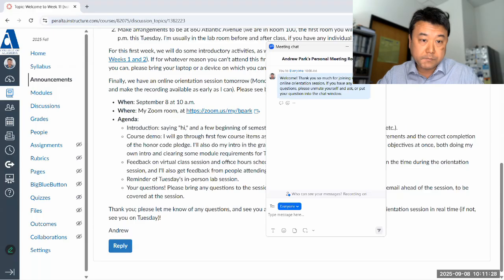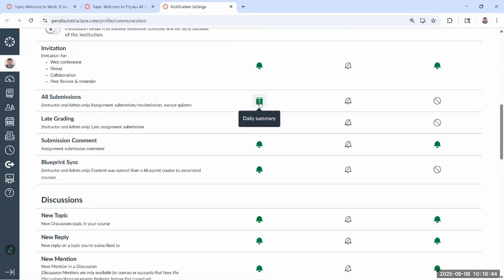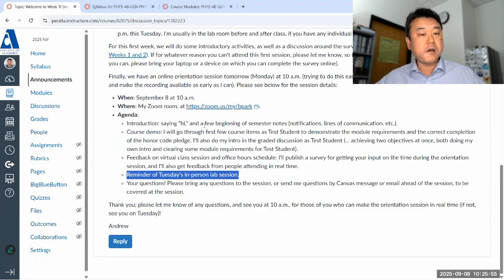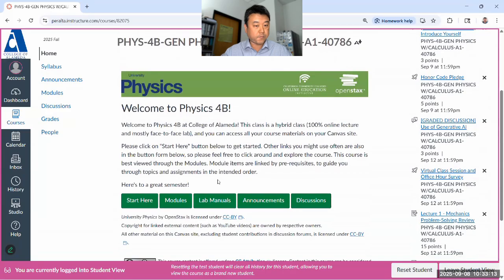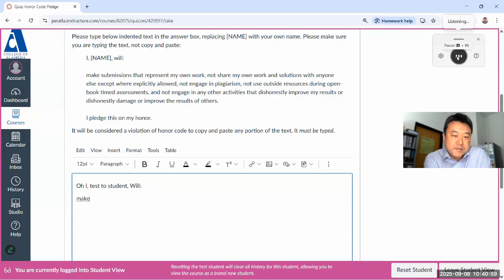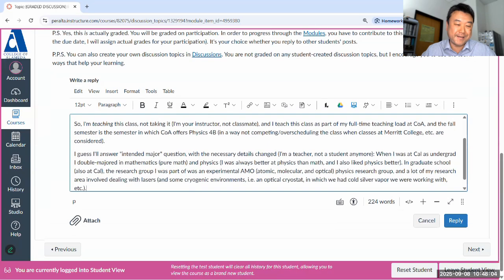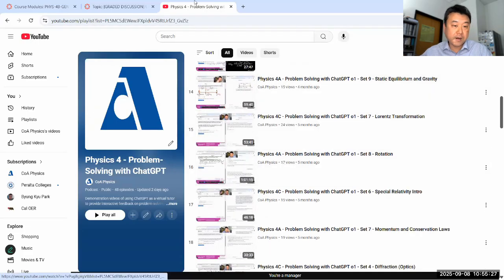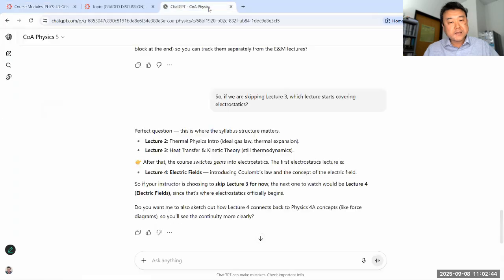Physics 4B - Online Orientation Session (Fall 2025, for reference only)